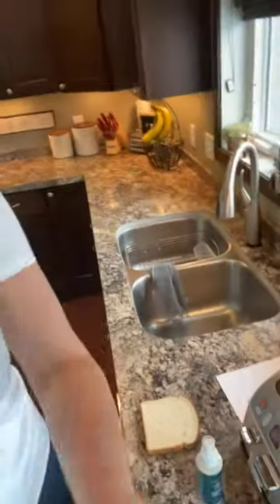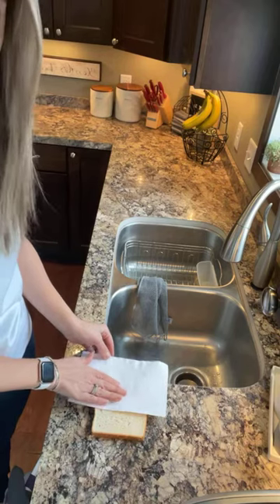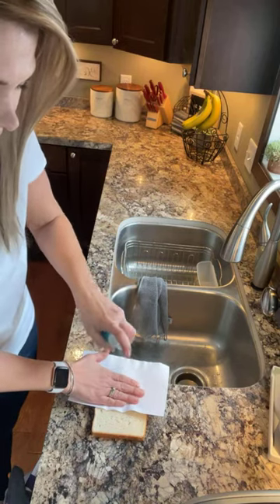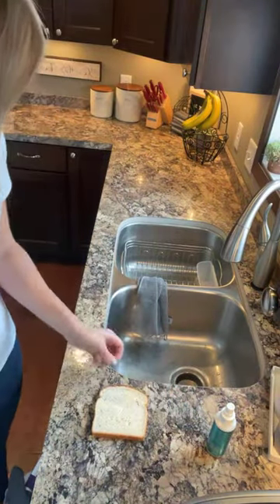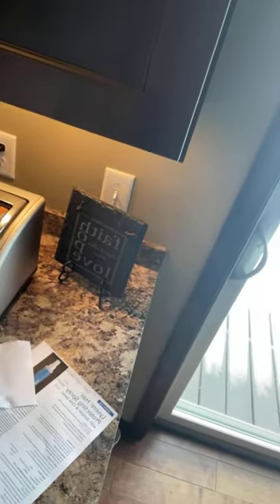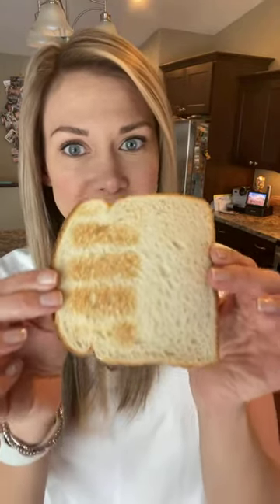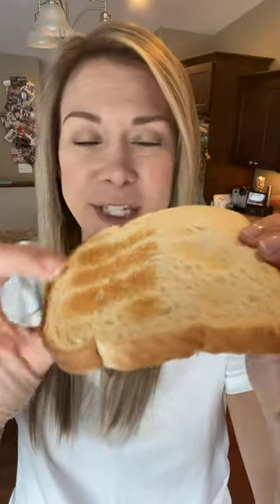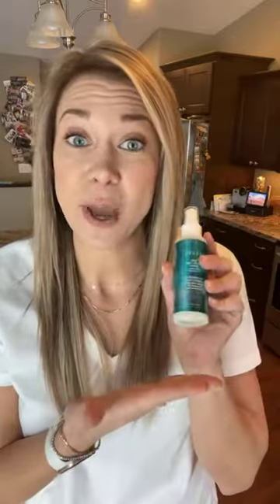Lysere Hair Protecting Spray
This lightweight spray forms an invisible screen to help protect hair from pollution, UV rays and heat damage as it increases shine and hydration. Watch as I show you how!! 🍞